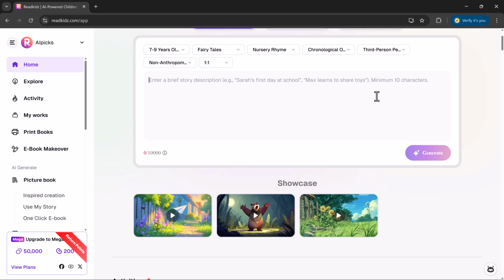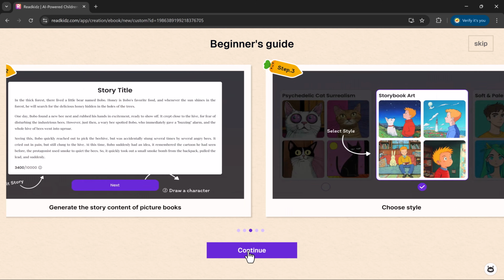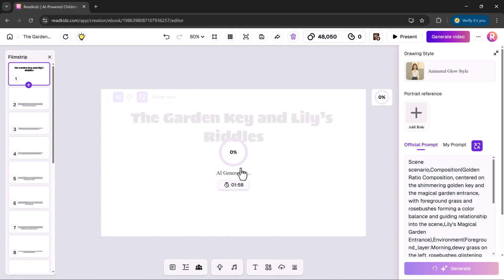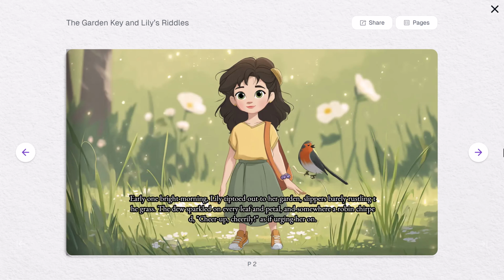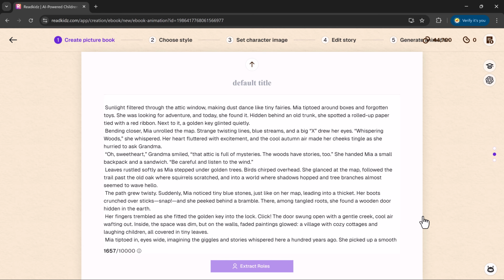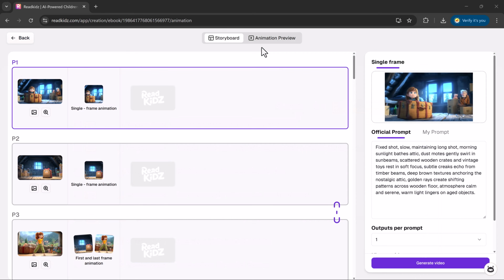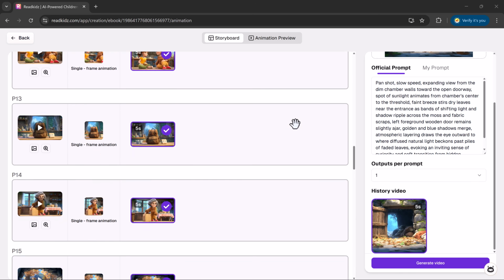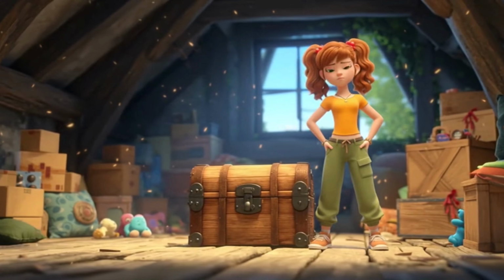Create AI Story & Animation Videos in Minutes with Readkidz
In today’s video, I’ll show you how to create amazing AI story and animation videos using Readkidz, an all-in-one platform for stories, images, and animated content!

With Readkidz, you can easily:
✅ Generate creative story scripts
✅ Design characters and visuals with AI
✅ Add voiceovers and background music
✅ Create pixel, cartoon, or animated-glow style videos
✅ Edit visuals using the Chat PS feature

Whether you’re a content creator, teacher, or storyteller, this tool makes story creation super easy and fun!